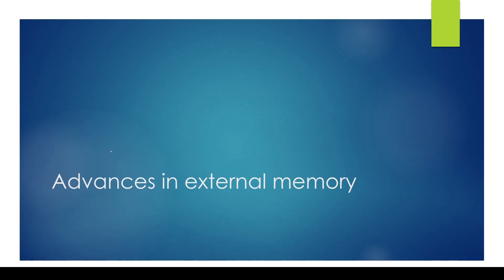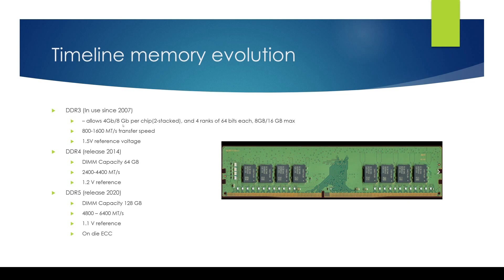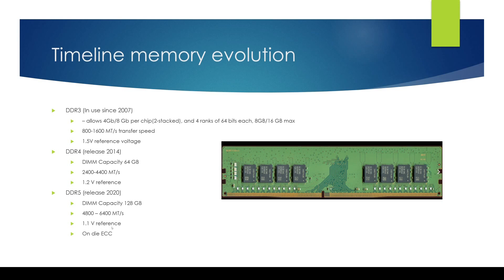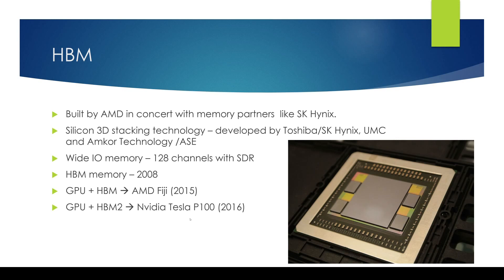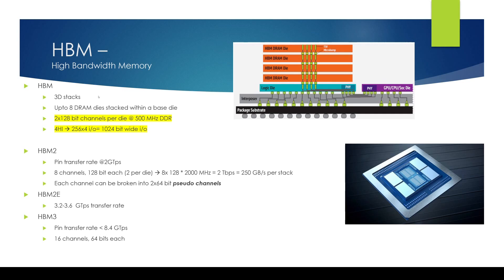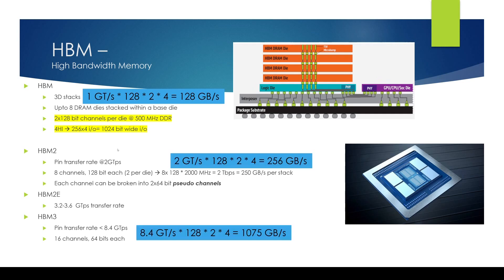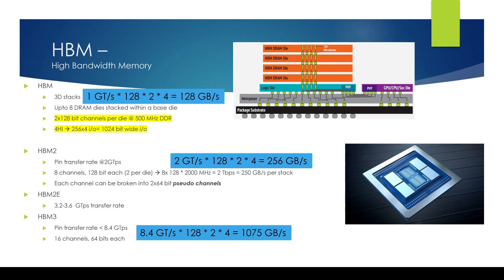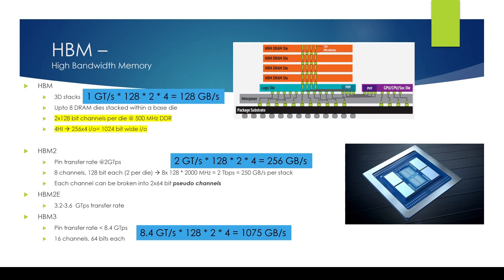DDR and HBM technologies for FPGA developers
Look inside the bandwidth, and tradeoffs for DRAM as market moves towards Terabit memories.